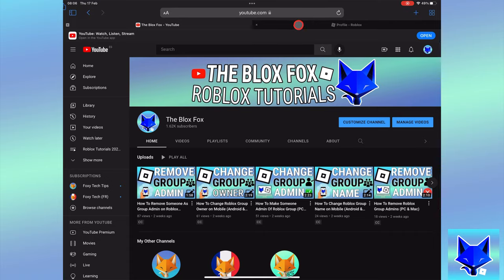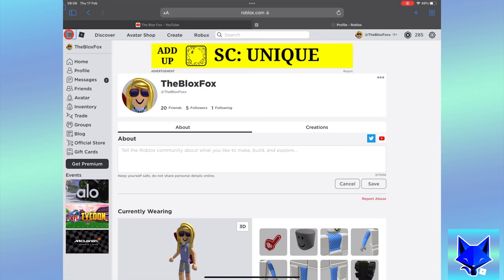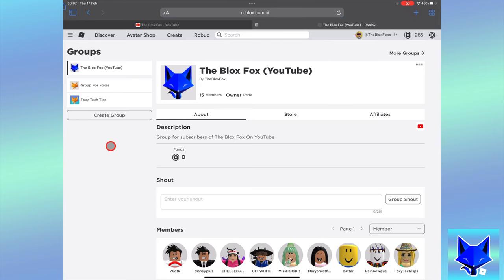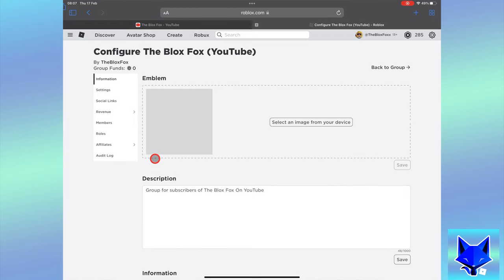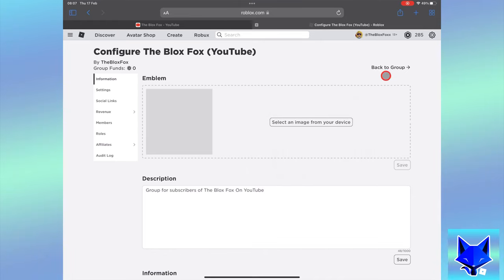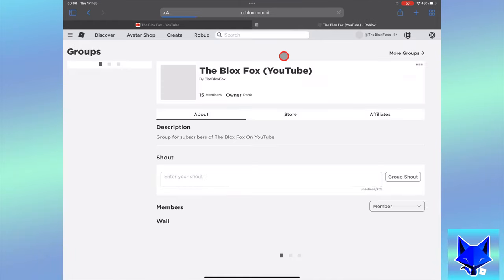How To Change Roblox Group Image (PC & Mac)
Tutorial on changing the image of your Roblox group on the desktop version of Roblox for PC & Mac. Want to give your Roblox group a new look? Learn how to change your Roblox groups photo on PC & Mac now!

Steps:

To do this, go to Roblox.com and make sure you’re logged in to your account.

Click the 3 lines button at the top left of the screen to expand the menu and then select ‘groups’.

Select your group from the list.

On your group, click the 3 dots button to the right of the group name and then select ‘configure group’.

Here in the group settings, the first option here is for your emblem, or profile picture.

Click ‘select  an image from your device’ and then choose the image you want to use.

Once you have selected the image, click ‘save’ to upload and save it.

Click ‘go back to group’ and your group photo will be updated.